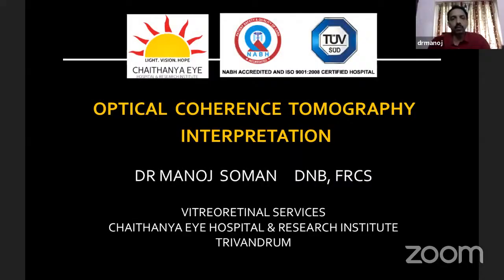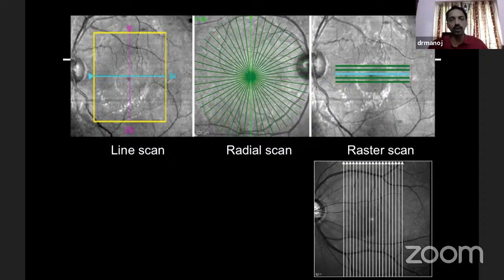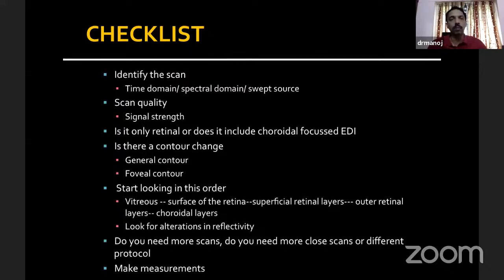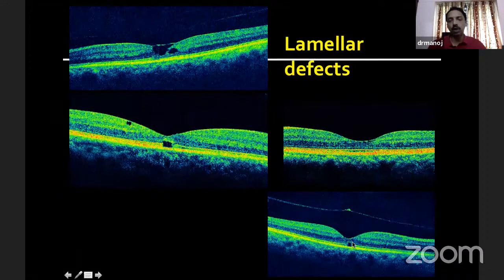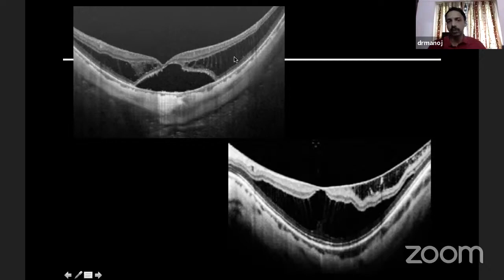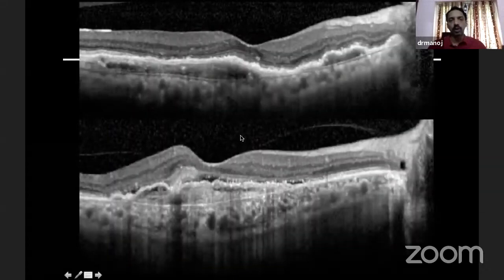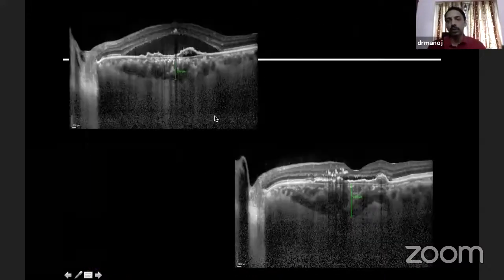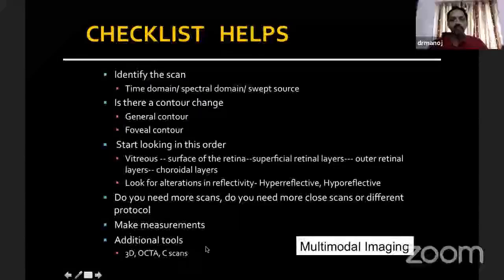PG Orientation | OCT | Dr Manoj S